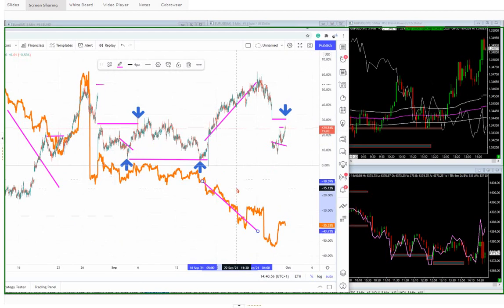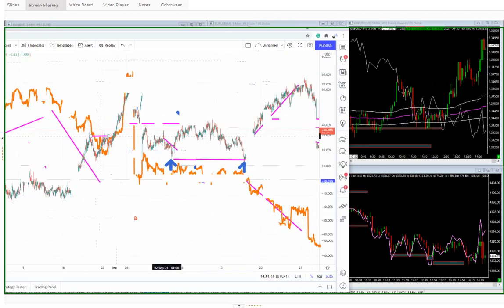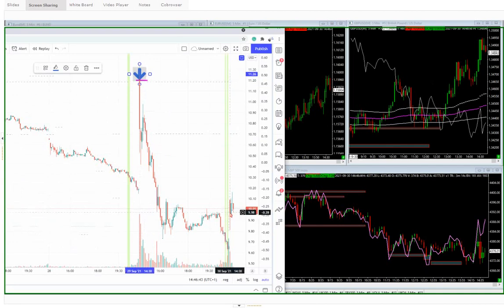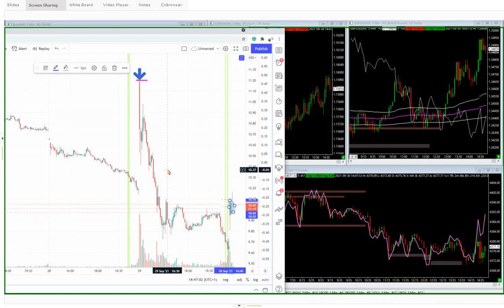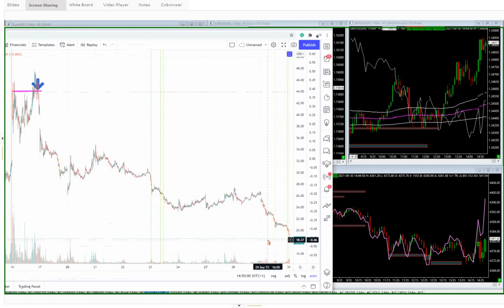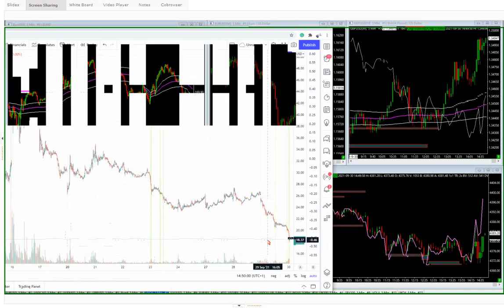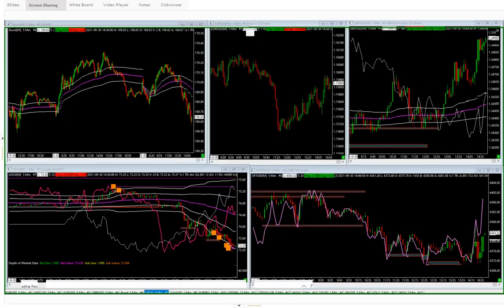The Perfect Oil Spread...Logical Trade Process